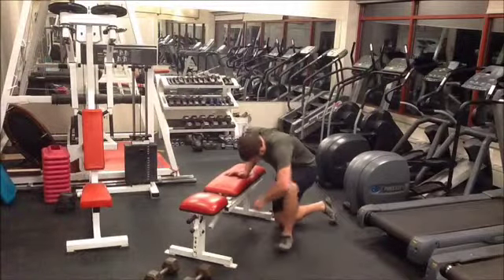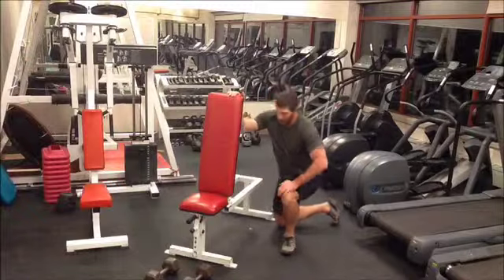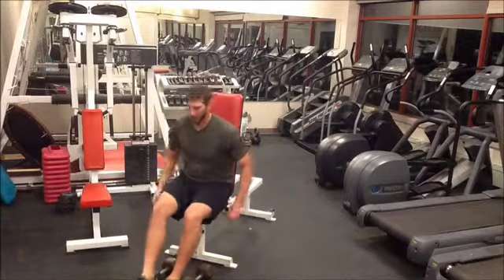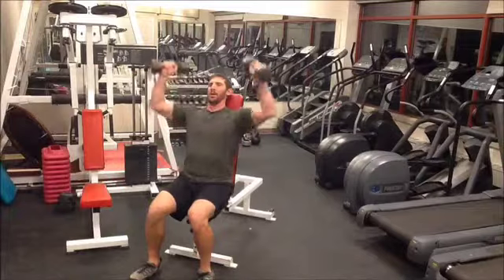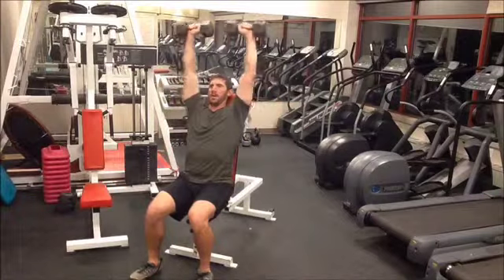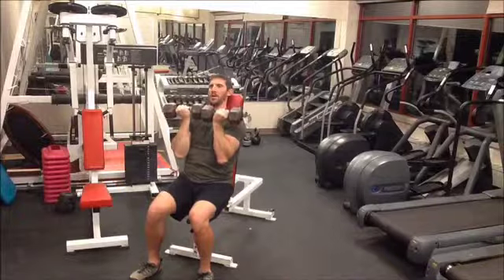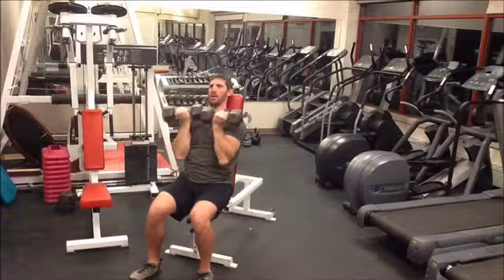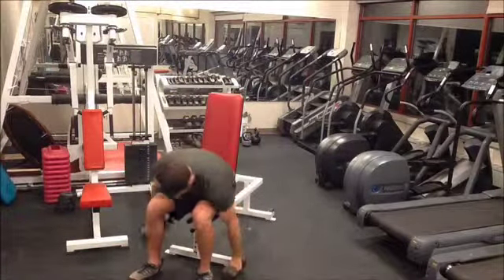Arnold Dumbbell Press